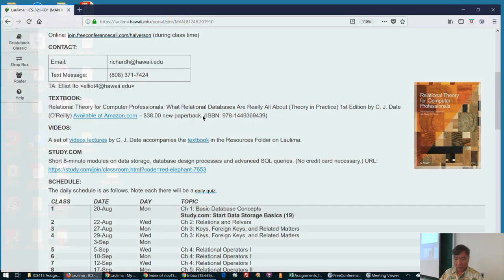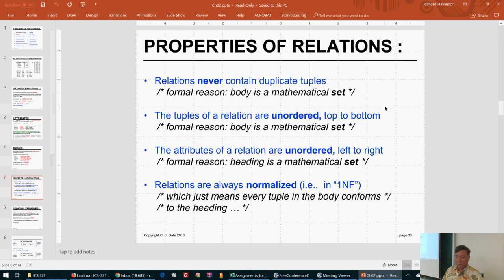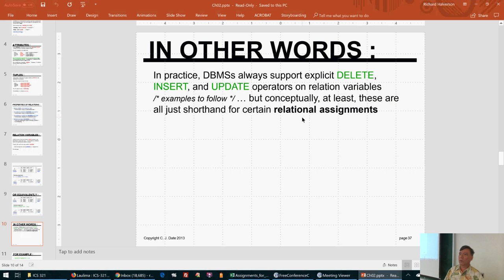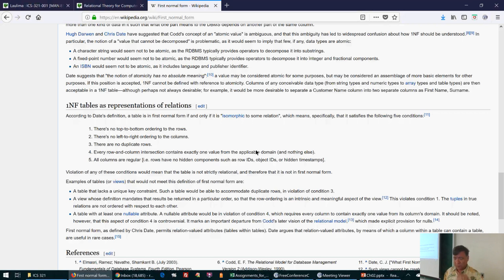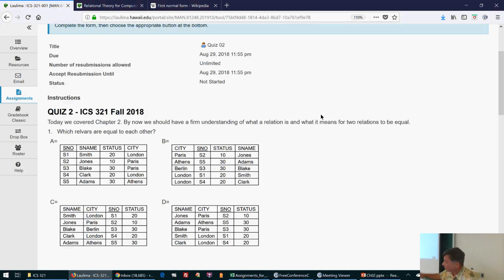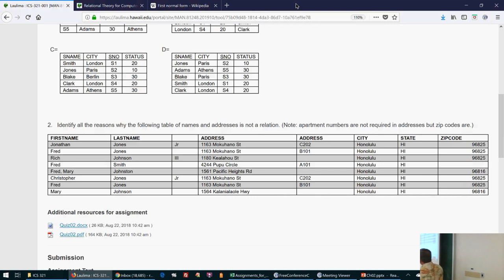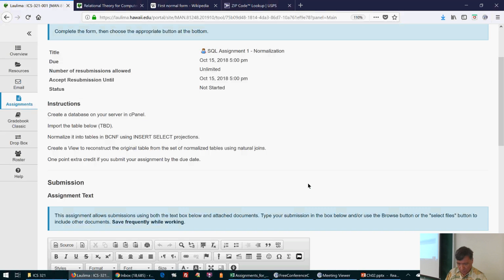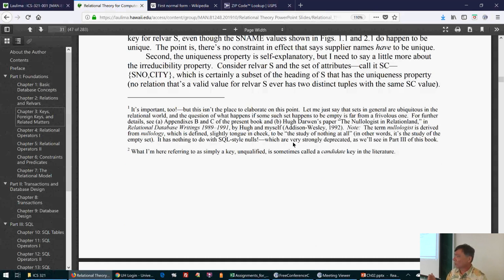ICS321 Ch02 2018 08 22